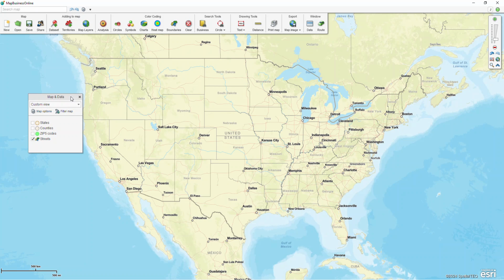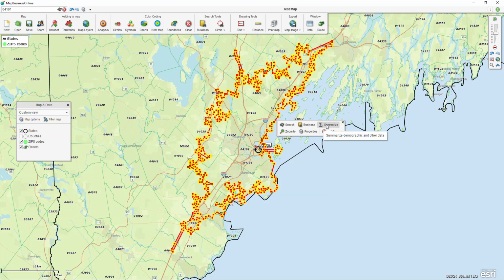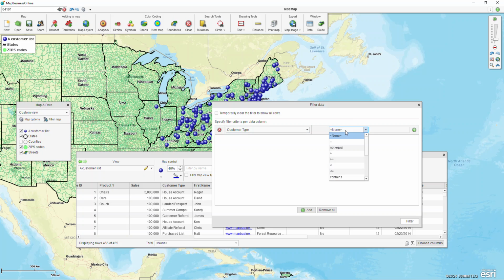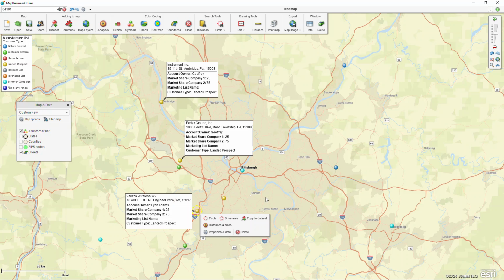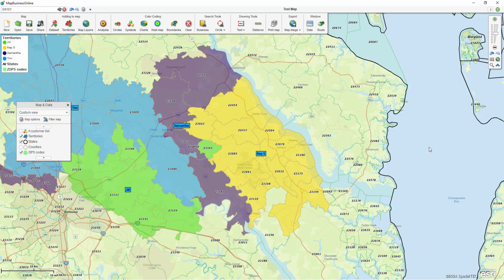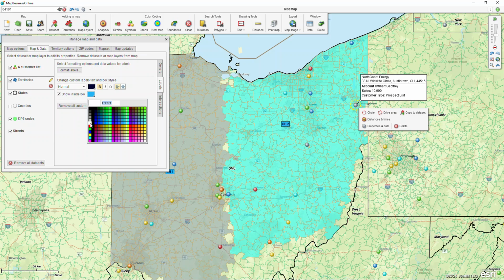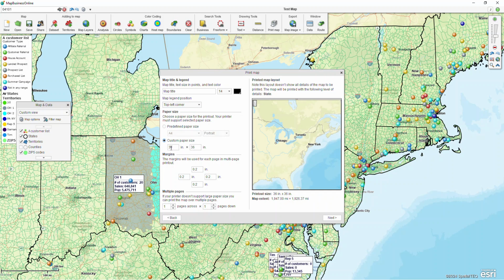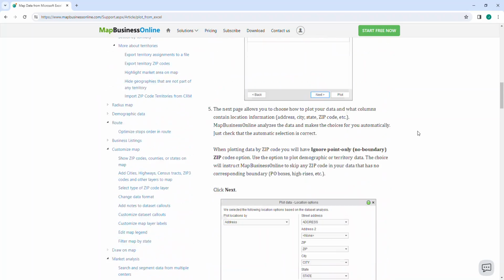MapBusinessOnline Web Demo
This web demo video goes over the functionality used most often in MapBusinessOnline.

Map & Data Box: 0:35
Manage Map & Data: 1:20
Transparency: 1:36
Plot Data: 5:55
Color Coding: 11:00
Import Territories: 14:44
Manually Create a Territory: 16:59
Search Tools to Create a Territory: 19.35
Territory Label: 22:20
State Lines on top of Territories: 25:59
Export: 26:27